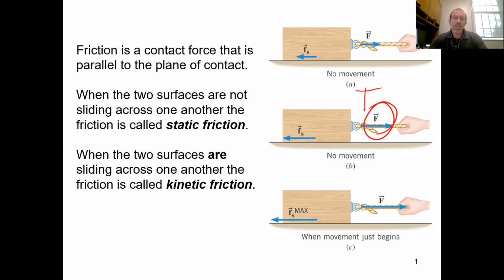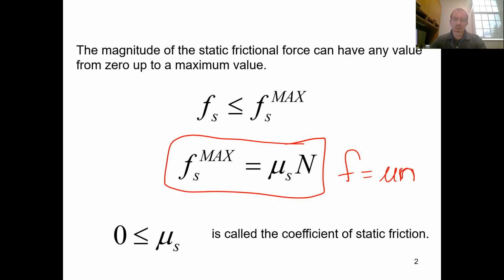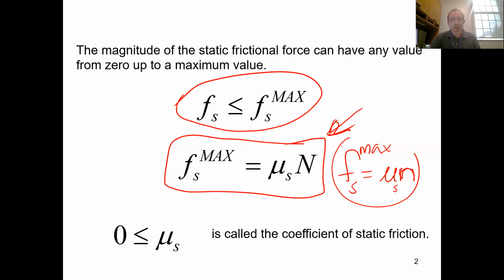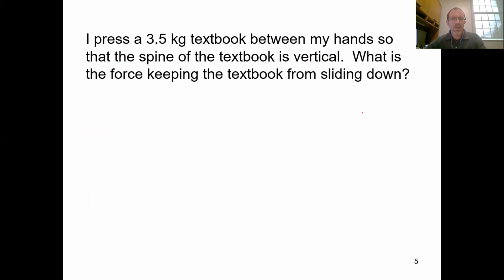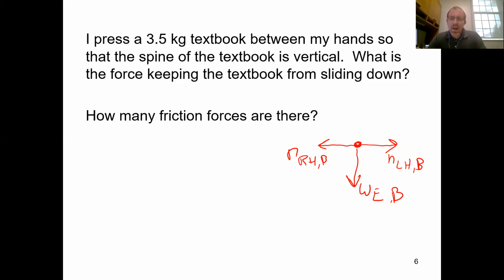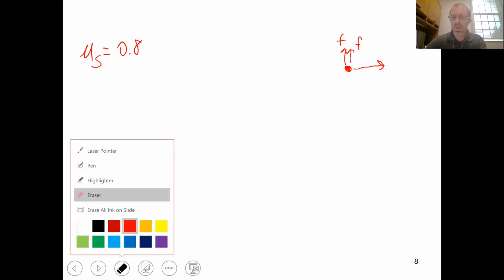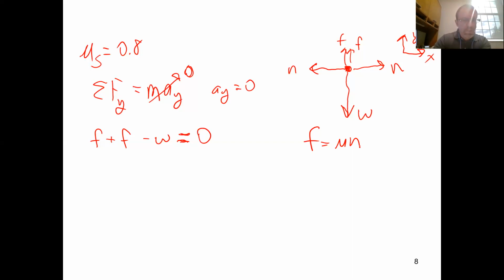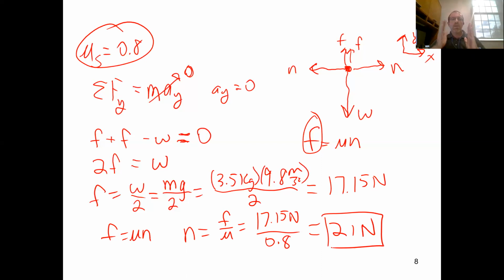Friction is fun!